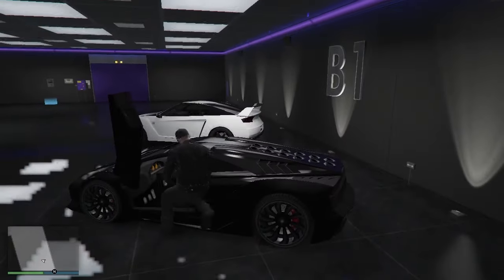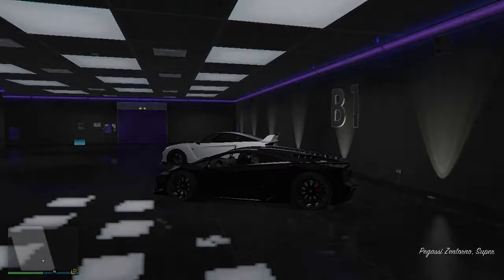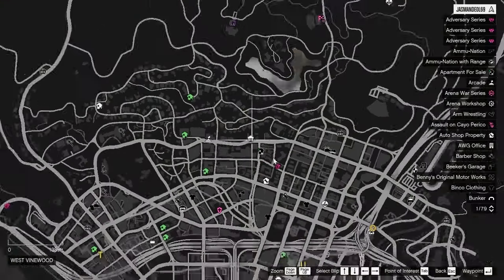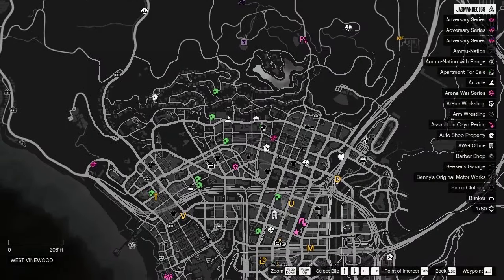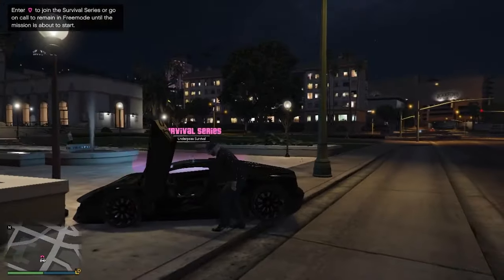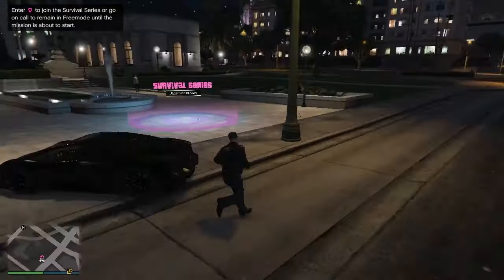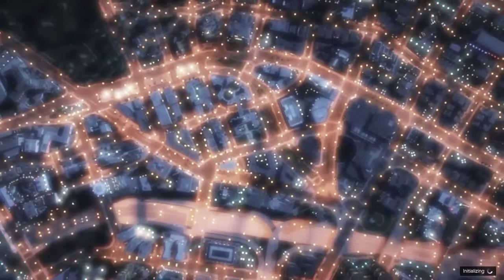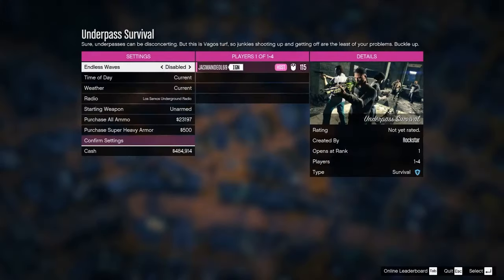SOLO! | GTA 5 ONLINE CAR DUPLICATION GLITCH | gta 5 money glitch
Thanks!

Working Car Duplication Glitch! This is how you can make money fast in GTA 5 Online!!

I'm Gonna Be Showing You A GTA 5 Online Solo Unlimited Money Glitch / Method / Trick After Patch 1.68 / 1.65 / 1.6 / 1.68 On PS3 | Xbox 360 & 1.51 / 1.52 / 1.53 For Next Gen PS5, XBOX Series X/S PS4 | Xbox One | PC. This Is A Brand "NEW" LEGIT Grand Theft Auto V Online UNLIMITED Money Glitch / Method. With This GTA 5 Money Making Glitch You Can Make Money Fast / Get Money Fast On GTA 5 Online! 2023